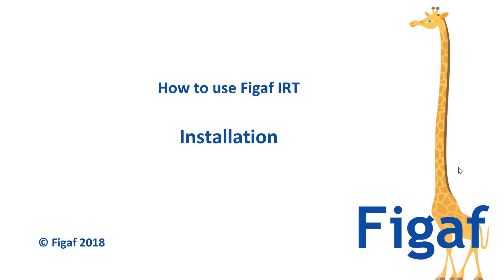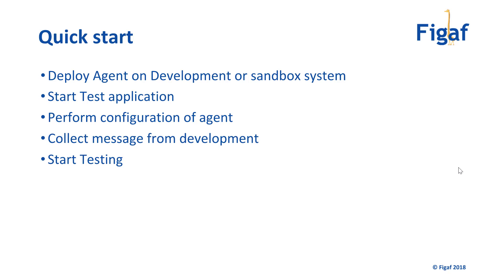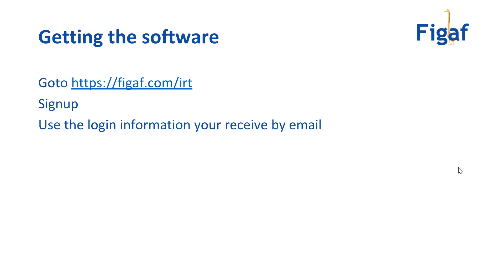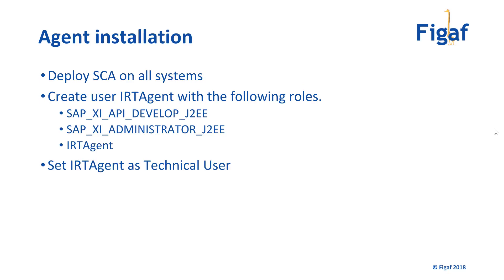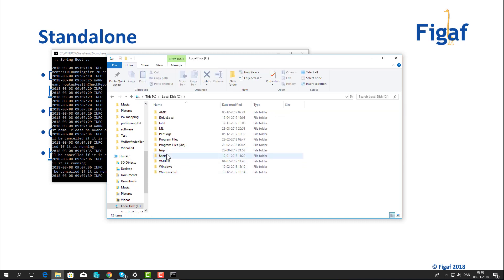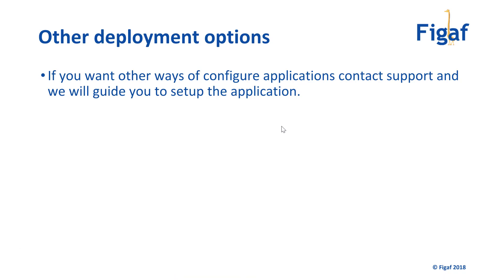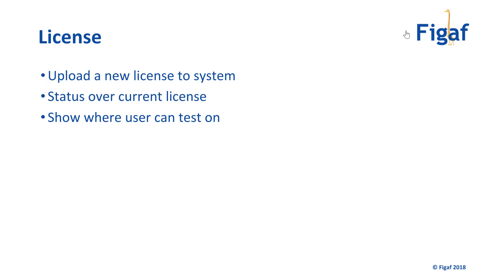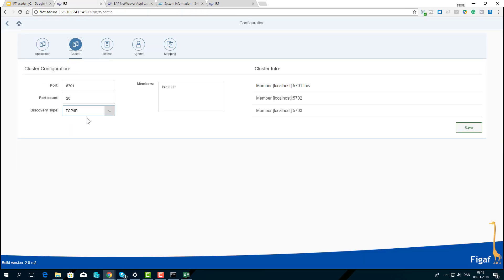IRT Course Installation. How to test SAP PI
In this video, we will cover how you install the SAP PI/PO testing system Figaf IRT